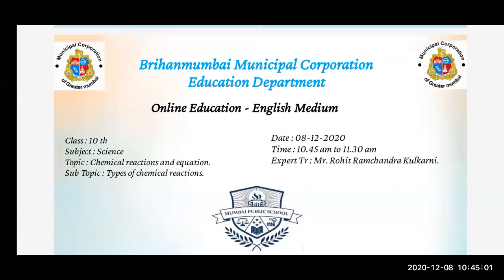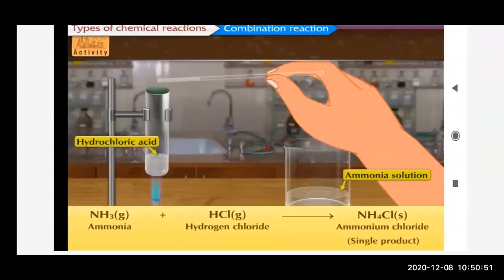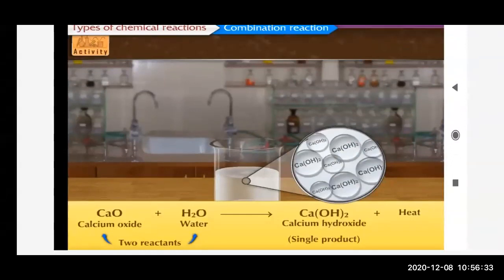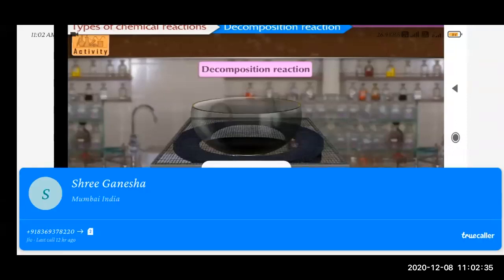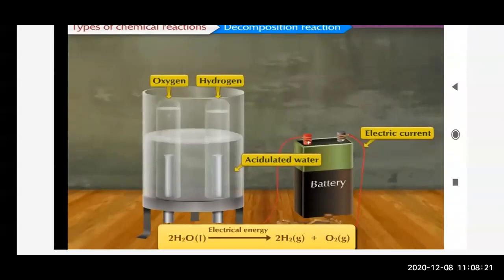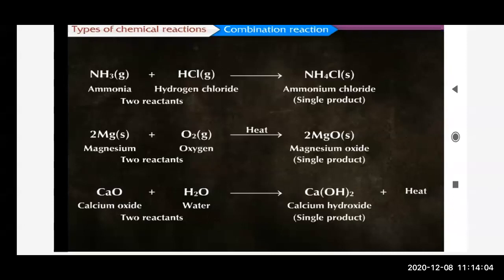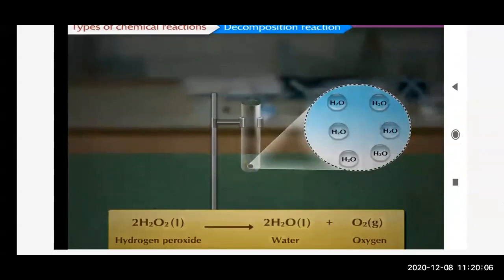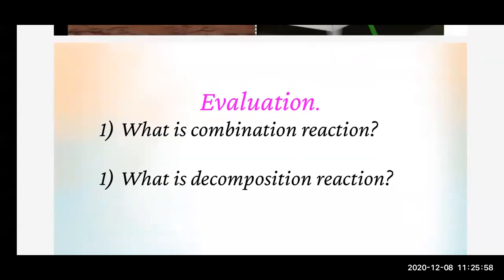BMC EDU ENG 10/SCIENCE 1/ROHIT KULKARNI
ENGLISH MEDIUM
STD 10
SUBJECT- SCIENCE PAPER 1
EXPERT TEACHER- ROHIT KULKARNI